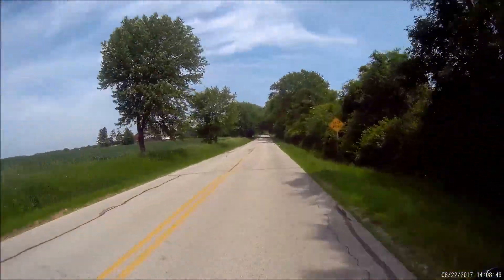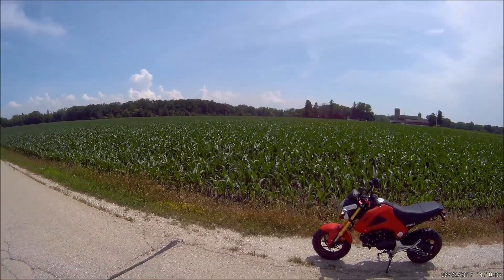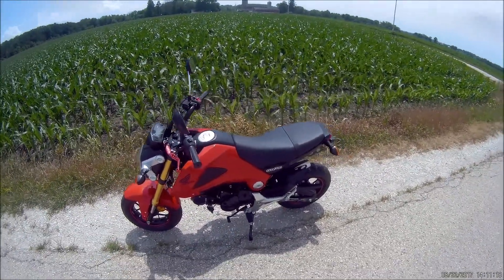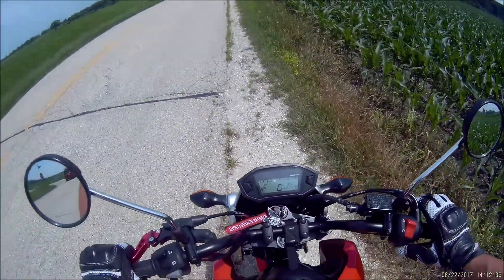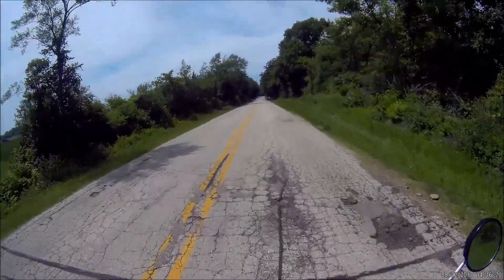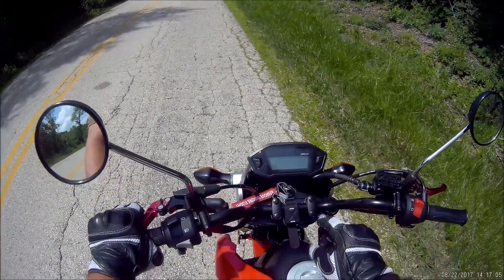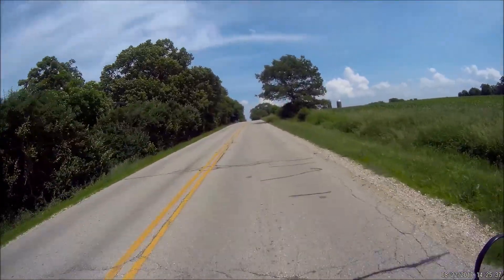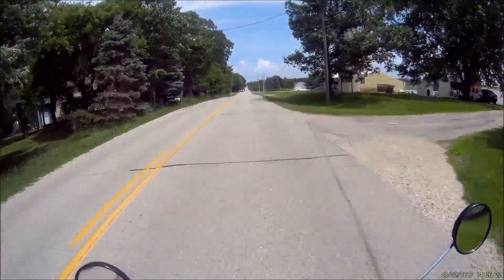My new mystery motorcycle (2014 grom)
waited for a long time for this